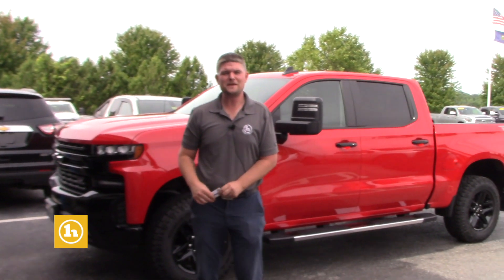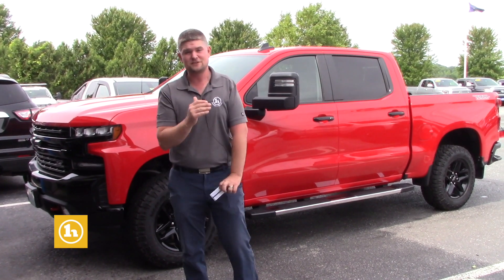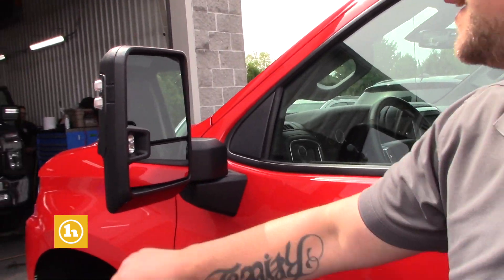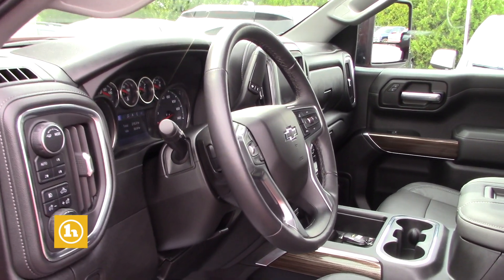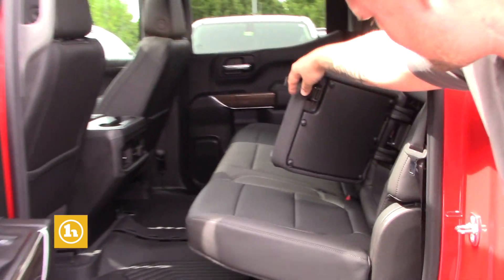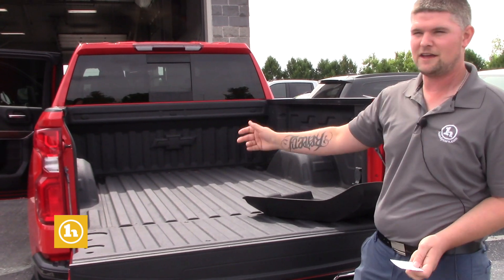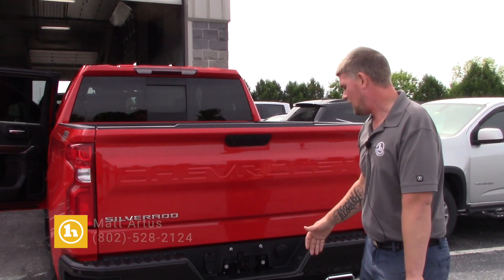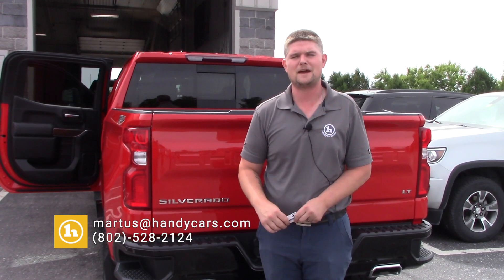2020 Trail Boss for Patrick - From Matt #2